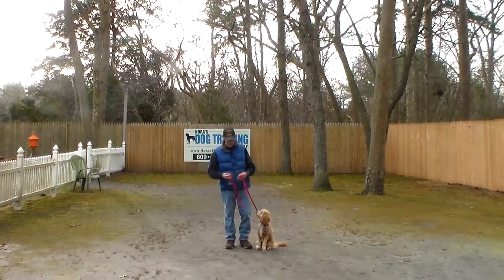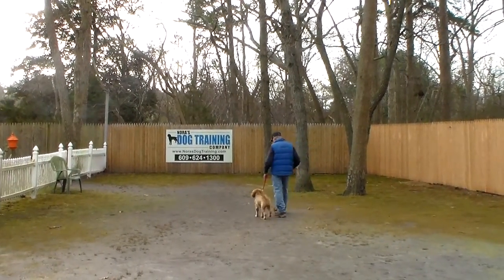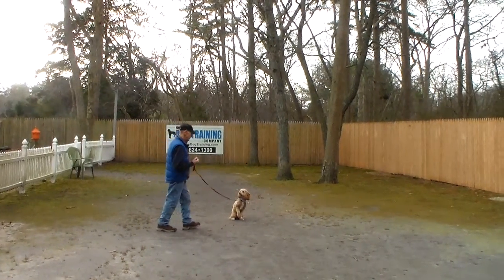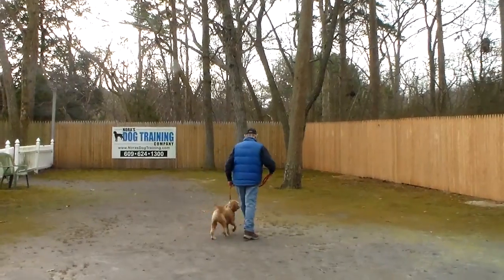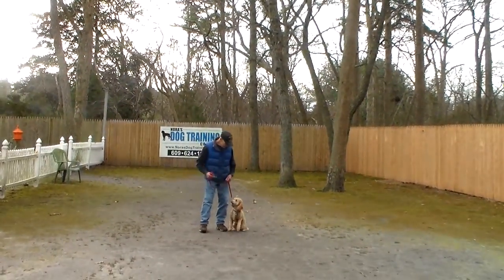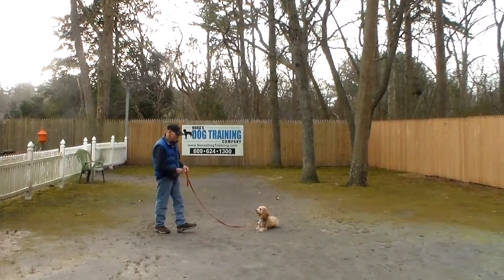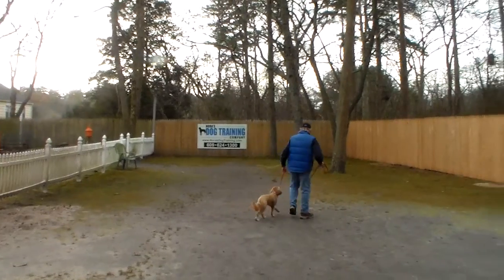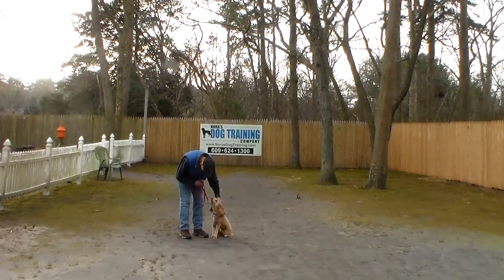Max A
Max is an adorable 14 month old cavapoo that is showing off his new skills for his Mom.  Great job little guy.  Going home for the holidays!